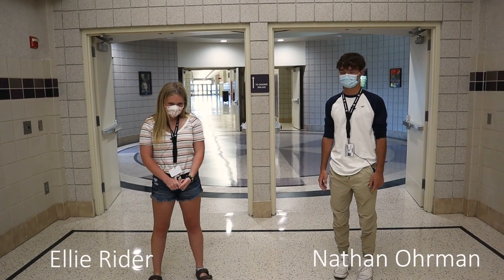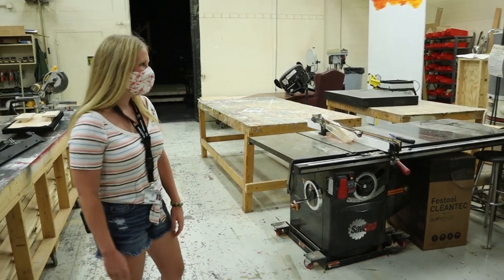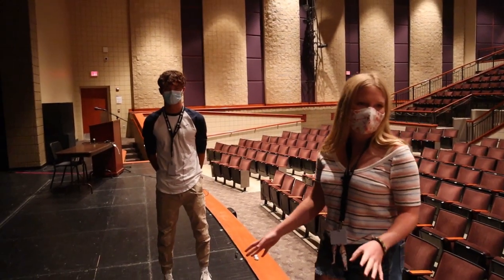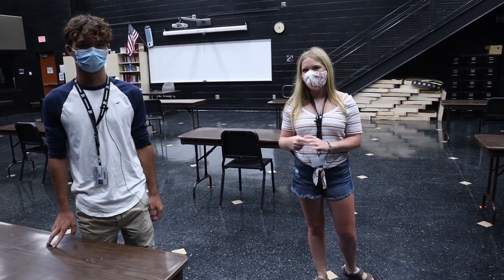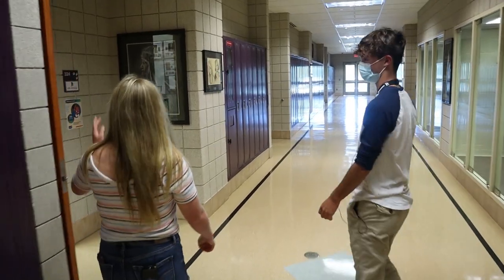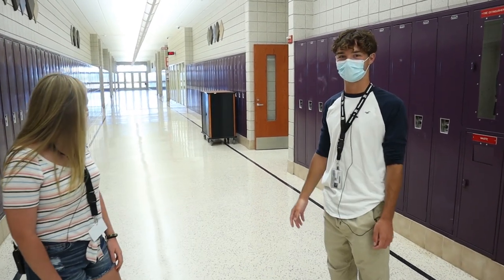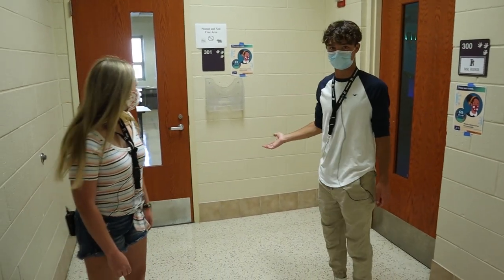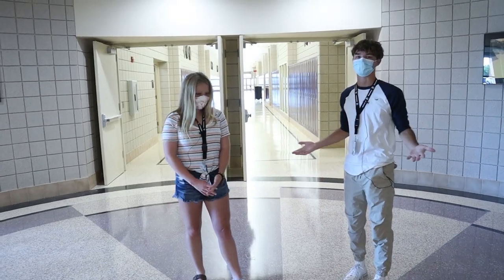Pickerington High School North Virtual Tour - Arts Wing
This is an informal tour of the Arts Wing at Pickerington High School North, as told by two PHSN seniors. The goal of this video is to show some of the incredible spaces and places that exist for students and to encourage them to check out the course offerings for excellent class available to them while they attend PHSN.